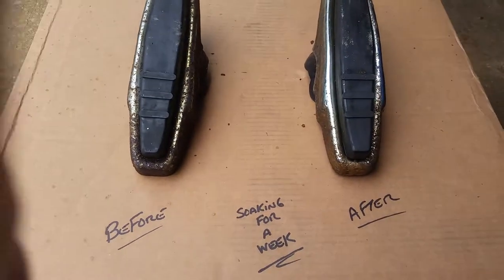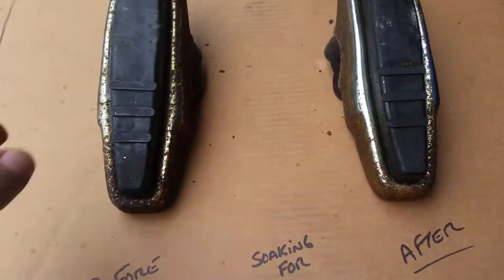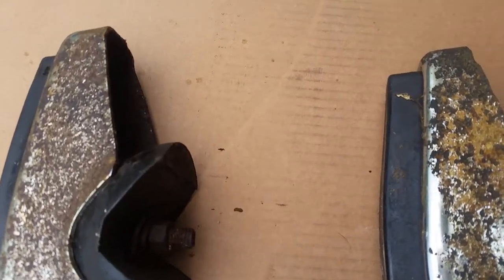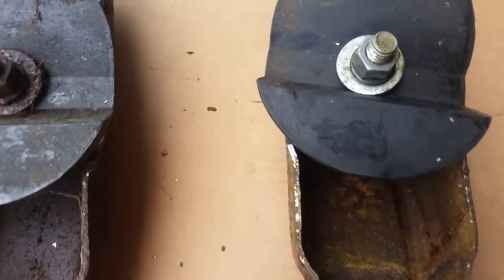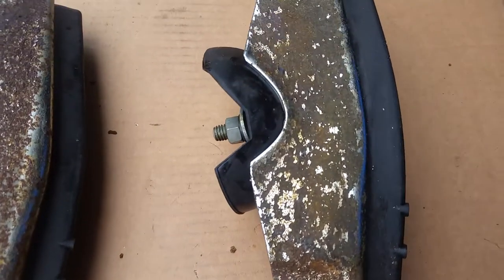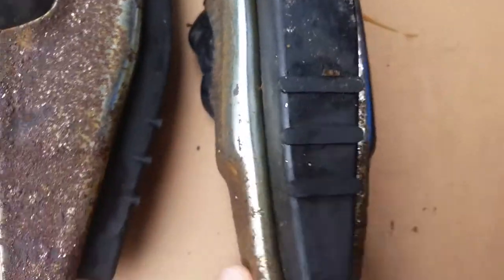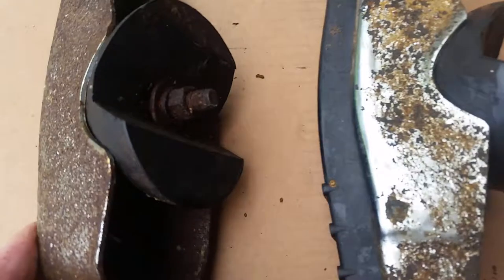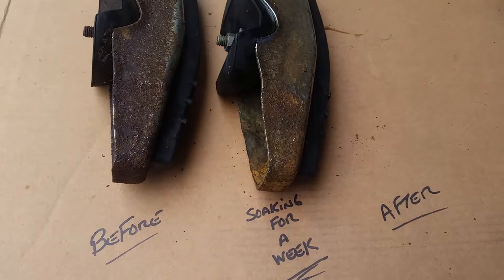Evaporust rust remover test on a rusty car bumper guards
For the price at 20.00 dollars a gallon, why not give it try..it works OK...its not the solve all thing..but it is what it is..I've soaked many things in it besides these bumper guards...it does remove rust to some extent...its got my approval to try...works good on rusty tools..Enjoy..